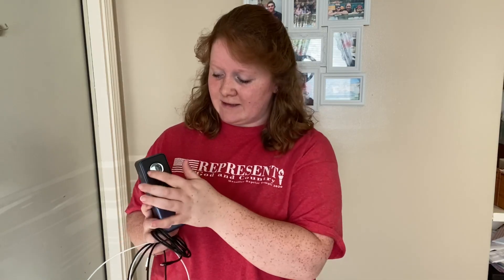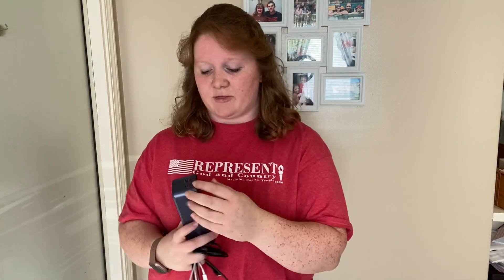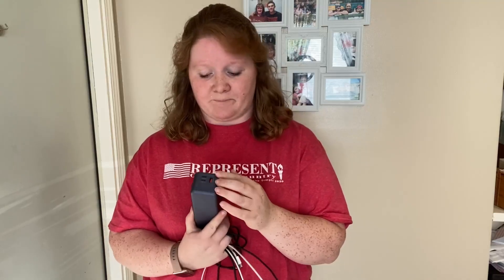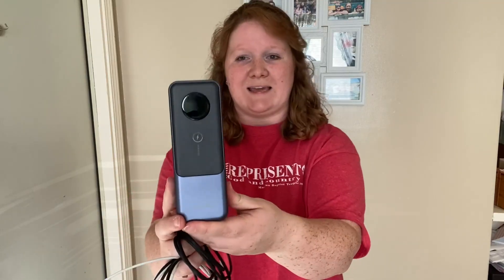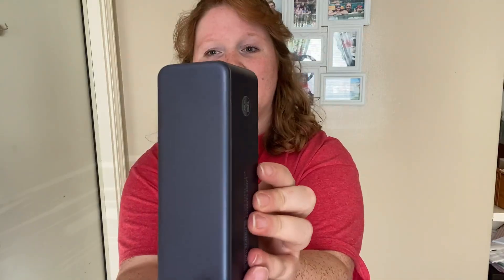EnergyQC 120W 27000mAh Power Bank USB C 3 Port PD Fast Charging Battery Pack Compatible